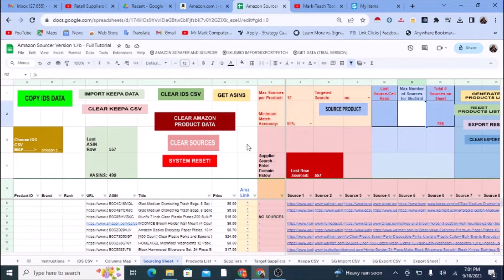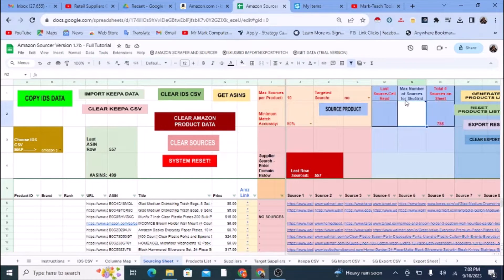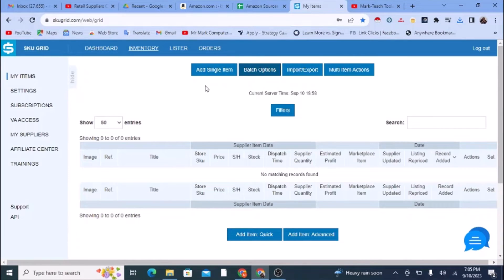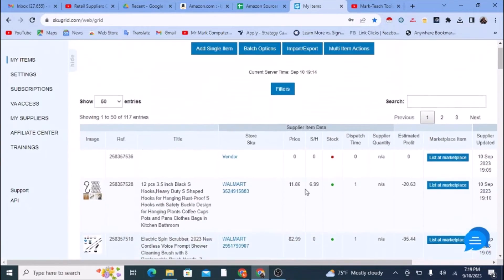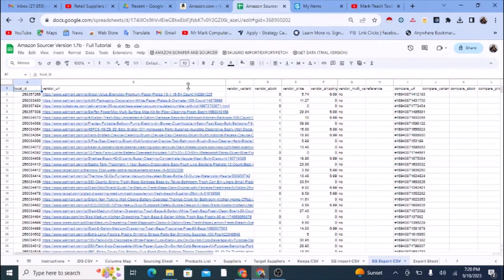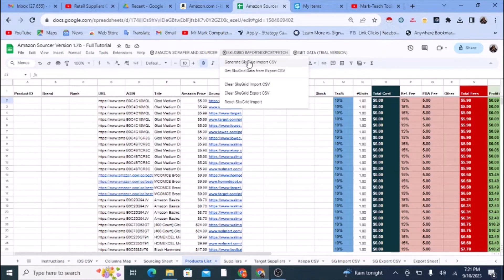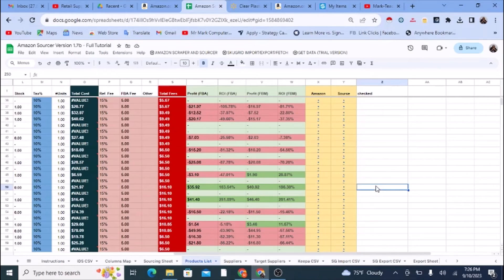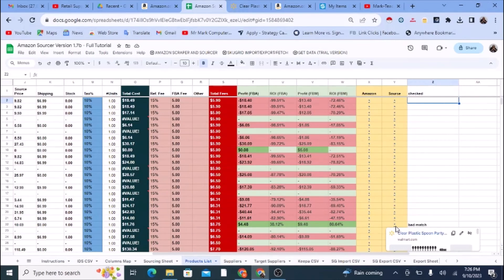"Amazon Sourcer" Google Sheet Part 5 - Getting Suppliers Prices, Shipping, and Stock with Software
The "Amazon Sourcer" Google Spreadsheet automatically finds potential sources of Amazon products. It does this based primarily on product titles and uses "manual" Internet searches that are actually automated by code. It also contains a sheet with formulas for profit calculation. Watch this video series to get a full demonstration of how it works. Each video focuses on a particular part of the process so watch and decide if you want to use this sheet. And if you do then find the link below to get started.

This is just one segment in a series of videos where I demonstrate the "Amazon Sourcer" Google Sheet that automatically finds sources of Amazon products.

In this segment learn how to:
1) Generate a CSV list of the product sources and import it into software
2) Export the product data from these sources
3) Bring the product data into the Google sheet

shows product data and brand approval immediately when browsing Amazon products.
You get a deal through my link so please use it!

Keepa
A powerful software that pulls tons of product data from Amazon. There is the free chrome extension for price history chart or full data features to pull enormous lists of product data from Amazon or from ASINs.

Use this for suppliers that aren’t on the other cashback sites. They might be on here: